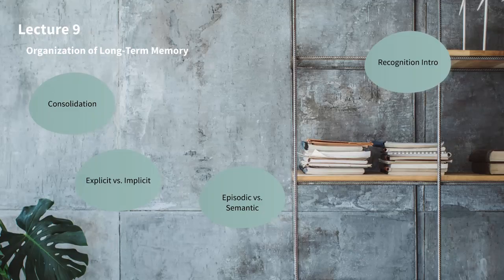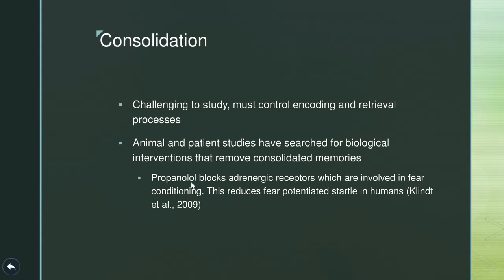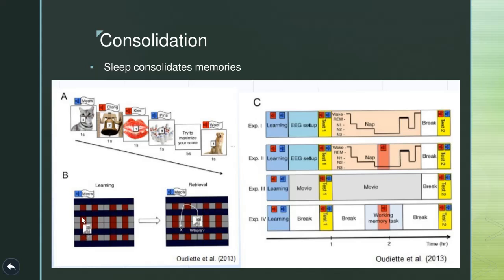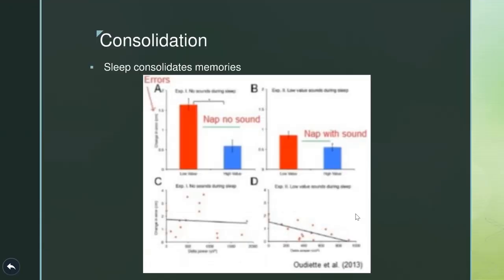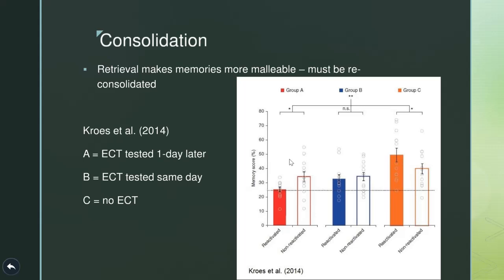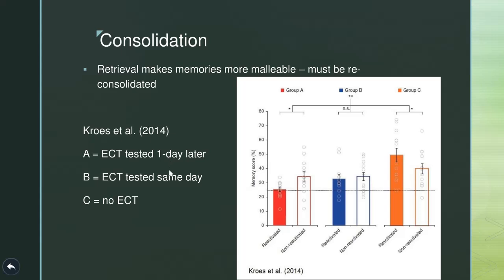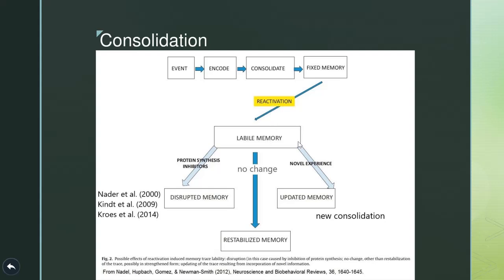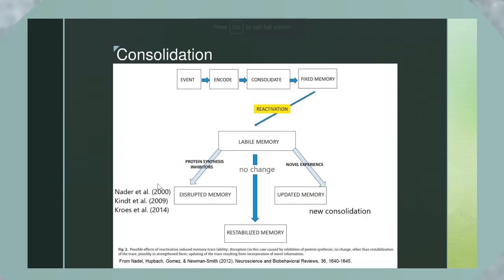PSY213 Lecture 9: Part 1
Overview of memory consolidation into long-term memory